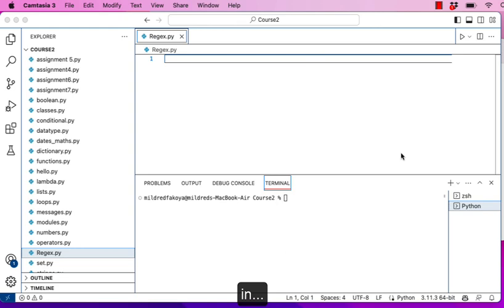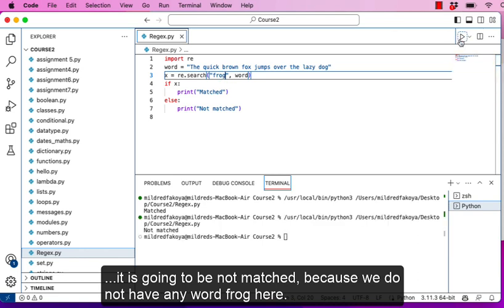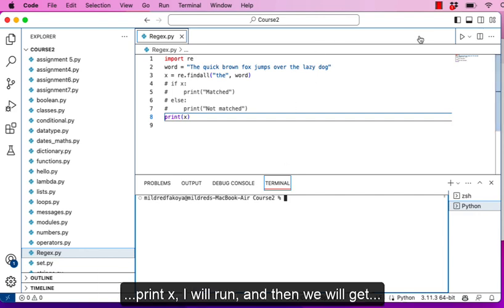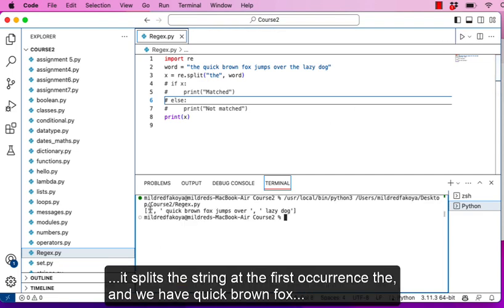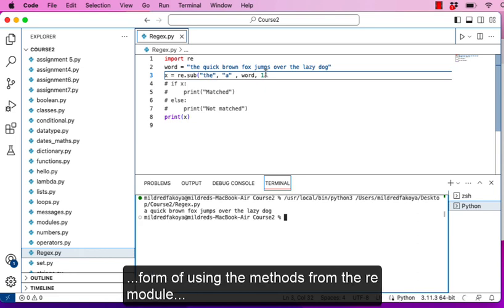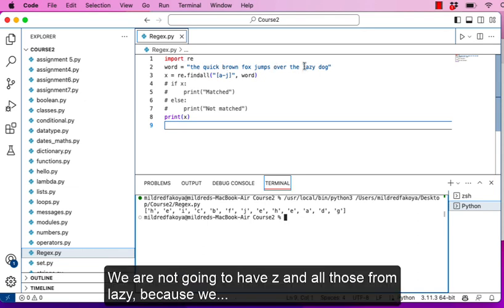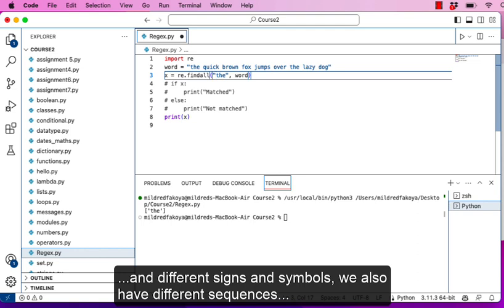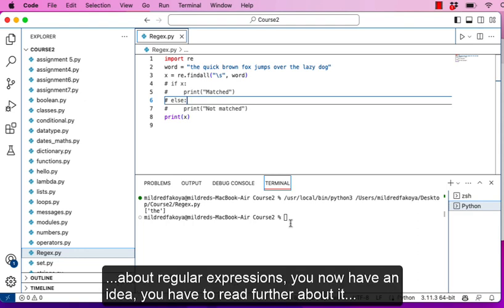Week 4:Lesson 4- Python Regular Expression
In this lesson, we look at regular expressions in Python and the sequence of characters that we can use to form a search pattern using the re module.